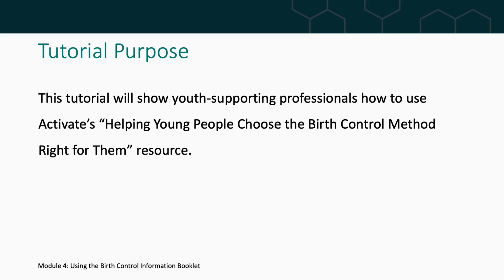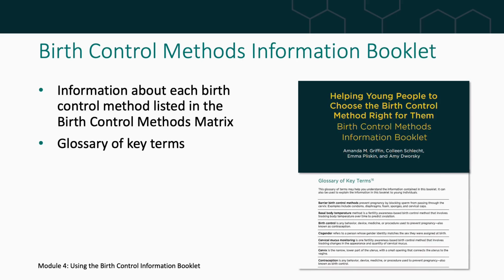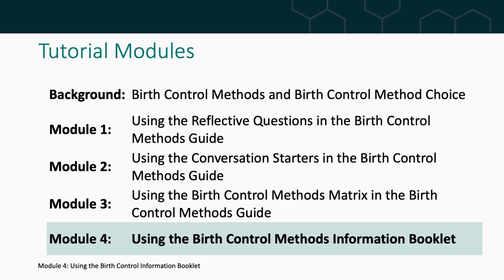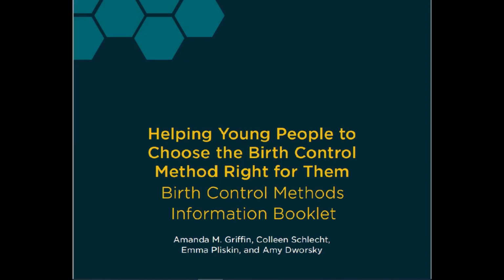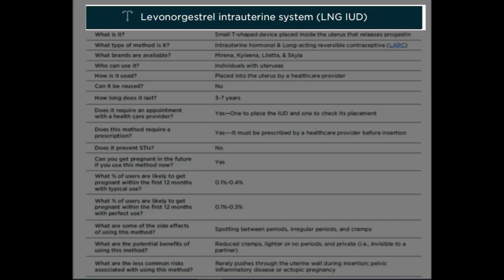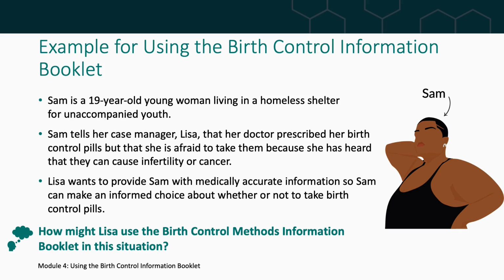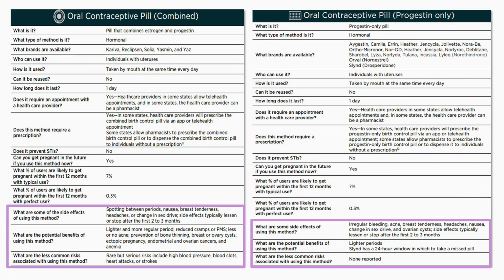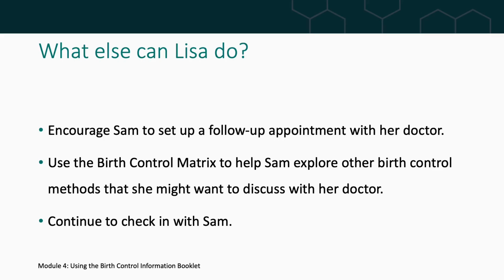Module 4: Using the Birth Control Methods Information Booklet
Activate: The Center to Bring Adolescent Sexual and Reproductive Health Research to Youth-Supporting Professionals developed a five-part tutorial to illustrate and help youth-supporting professionals use the “Helping Young People Choose the Birth Control Method Right for Them” resource. This research-informed resource includes a Guide for Youth Supporting Professionals and a Birth Control Methods Information Booklet.

Module 4 illustrates how to use the Birth Control Methods Information Booklet.

Helping Young People Choose the Birth Control Method Right for Them: A Guide for Youth-Supporting Professionals